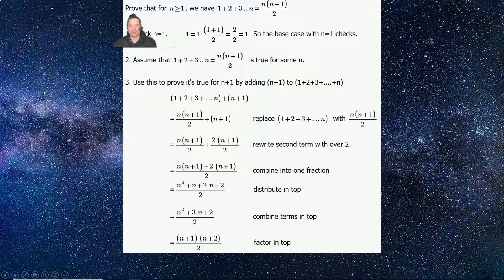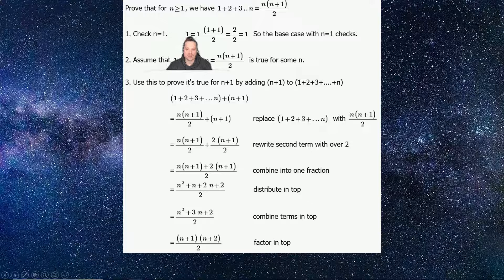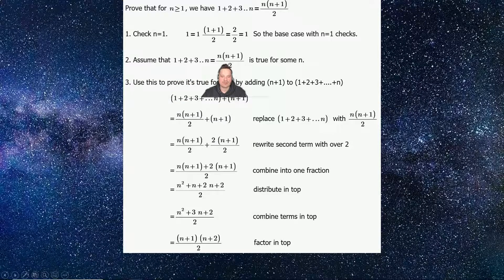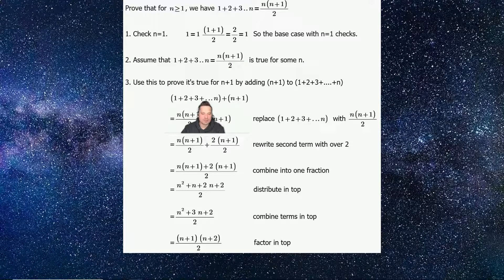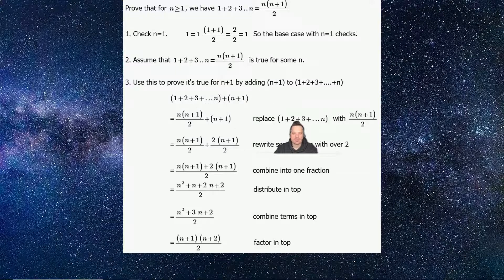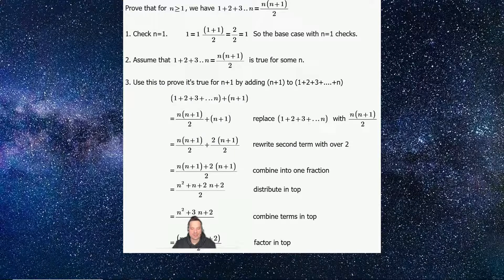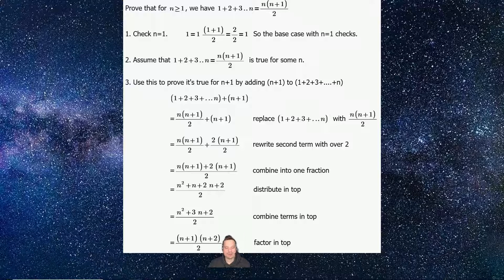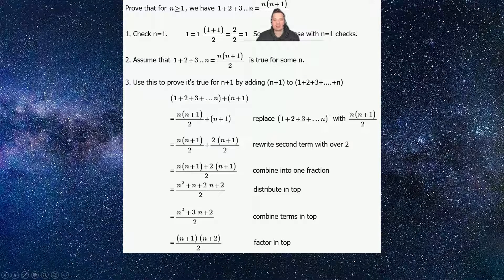prove of the sum of the first n integers, using induction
example of a proof by induction to show 1+2+3+. +n=(n(n+1))/2